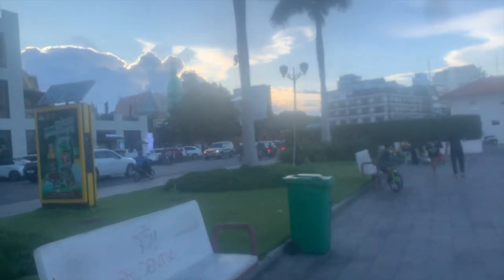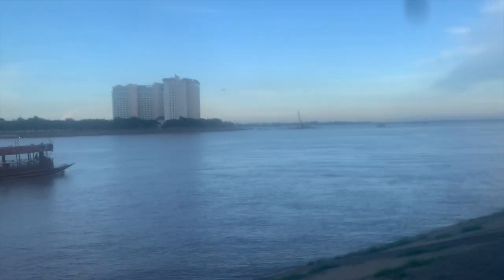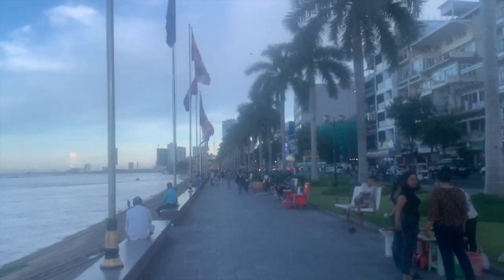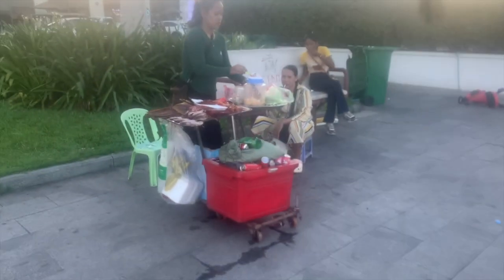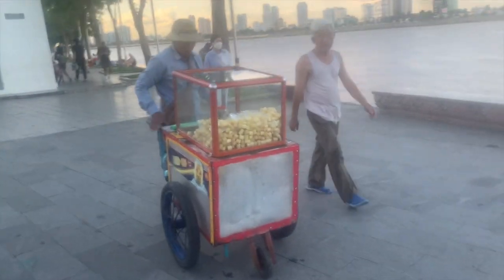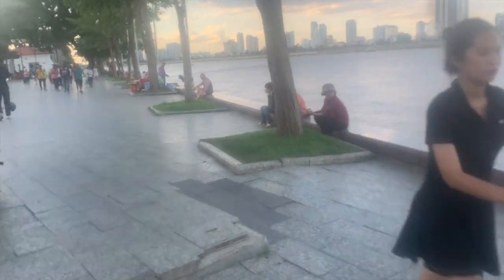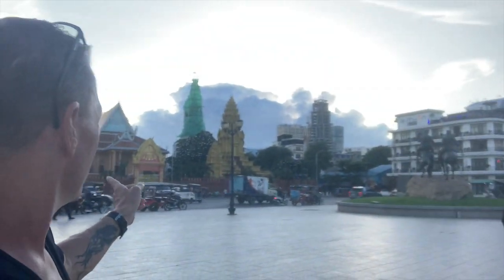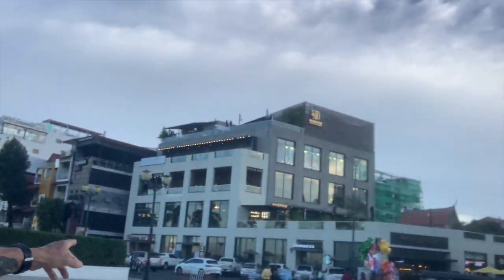Walking The Beautiful Phnom Phen Riverside, Cambodia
Walking The Beautiful Phnom Penh Riverside - Cambodia

I love walking and I walk a hell of a lot. Most people do anything to avoid walking, but me, no. I’ve made walking my hobby and a daily healthy lifestyle habit which I will never miss.

Walking 10000 to 15000 steps a day is a must for me.

Walking along Phnom Penh’s Riverside is particularly beautiful, fascinating, and fun. I now live 2 minutes away from the riverside and that’s one of the reasons I moved back to Phnom Penh, to walk the riverside 3 times per day, along with all the other small walks I do for my daily errands.

I only use transportation if I have to go far to buy some stuff. Otherwise, I walk everywhere.

Phnom Phen is an awesome city, a city that really never sleeps and is NOT dangerous. You can live a wonderful and fulfilling life here at any age.

I’d like to suggest that you join me and start your healthy walking journey today!

Rob

MBA from Robert Kennedy College & University of Cumbria, UK.
Certified Nutritionist & Health Coach | Trainer | Blogger | Copywriter | Author